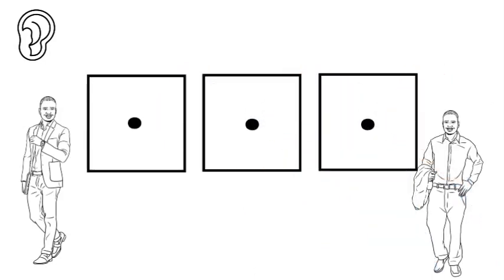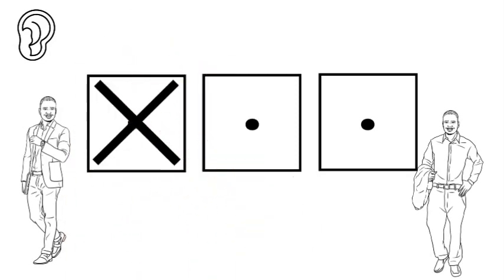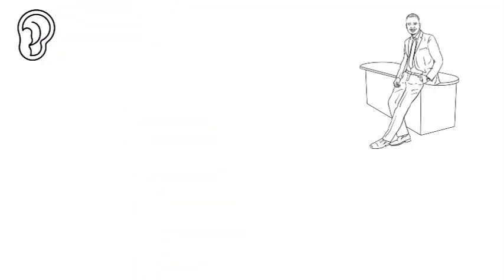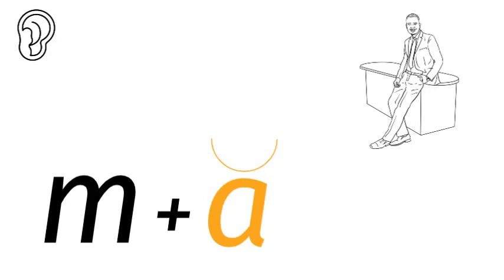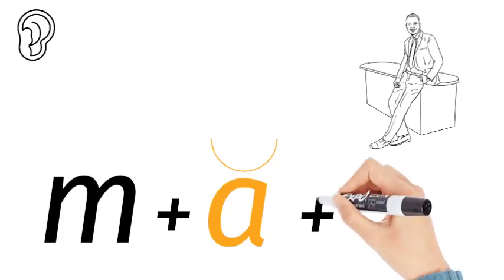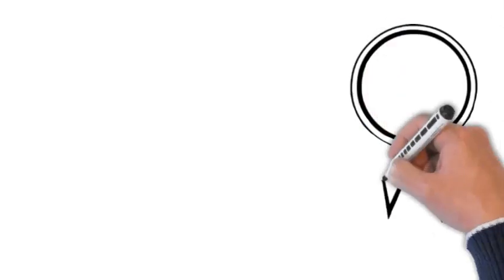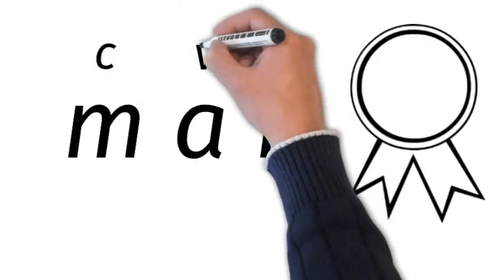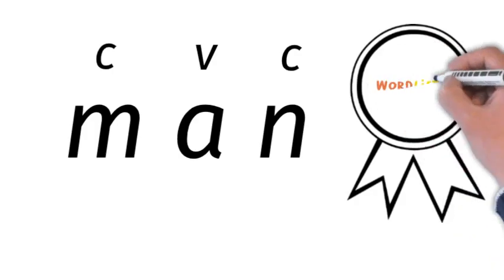man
Teaching the child how to sound out and spell the word man correctly. (Please to find out more about WORDLIST WHIZZ)